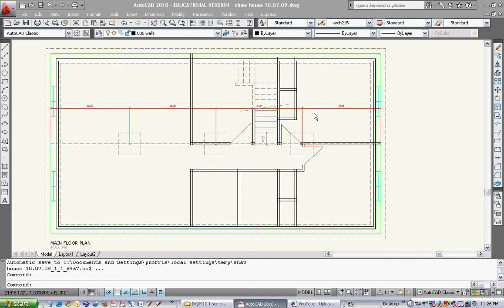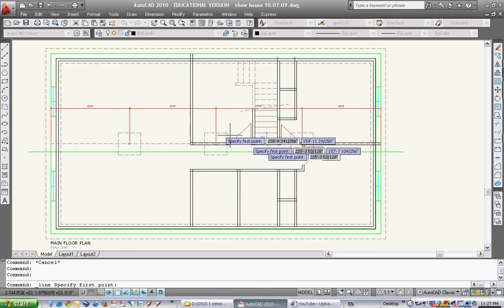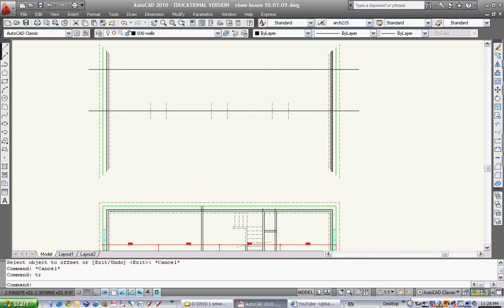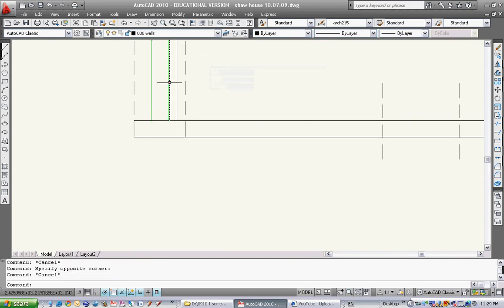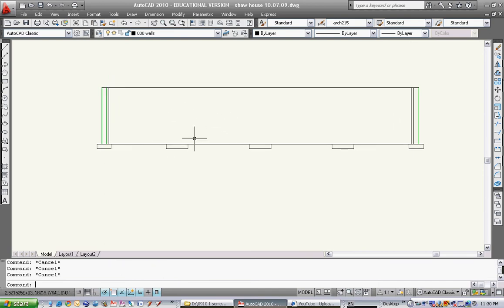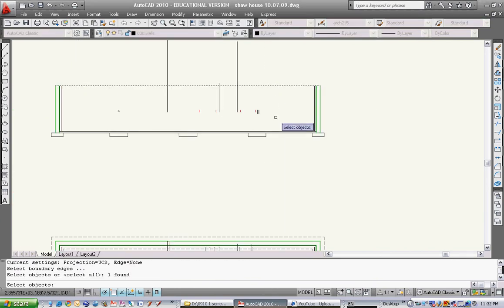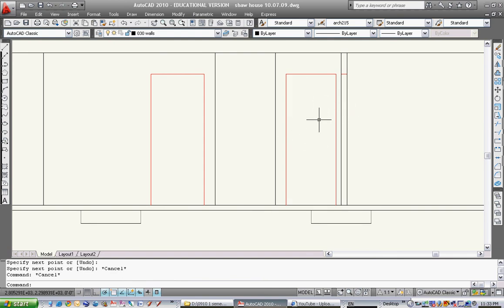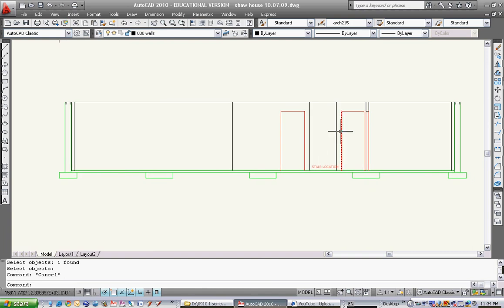Drawing a house in AutoCAD, Video 8 - Section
This video shows you how to draw a section.